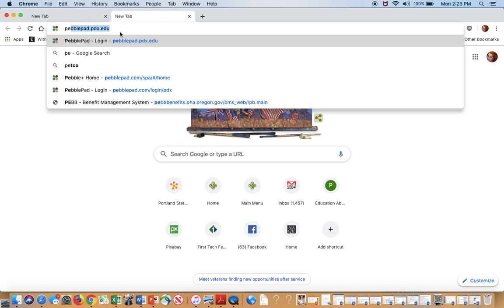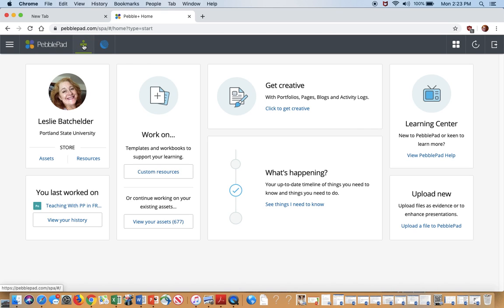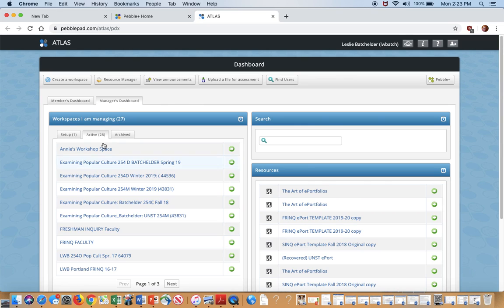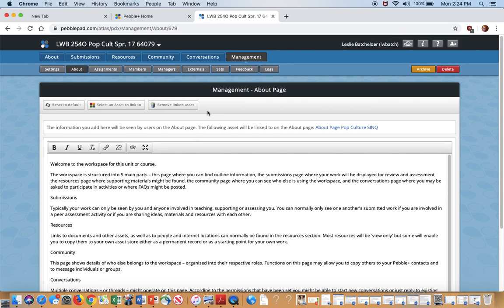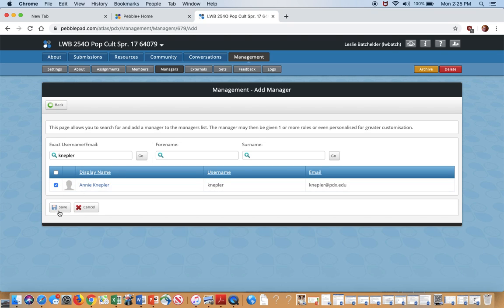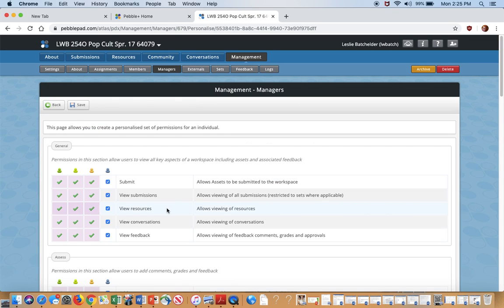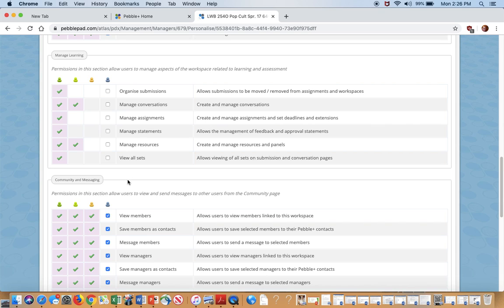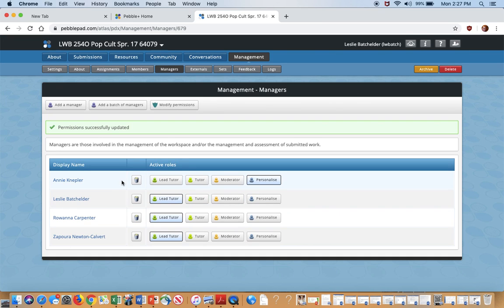Adding Mentor To Your Atlas Workspace